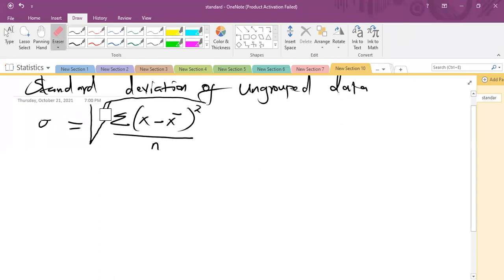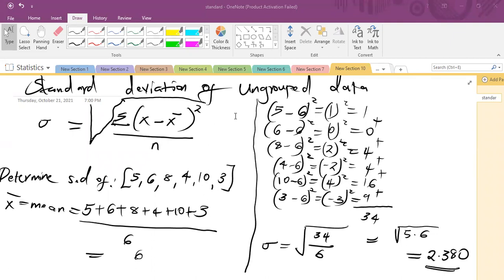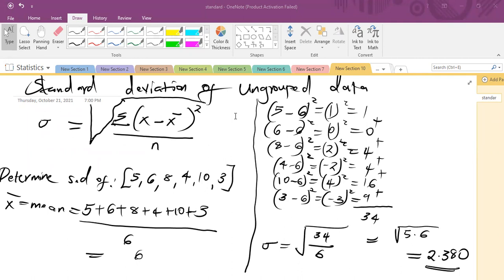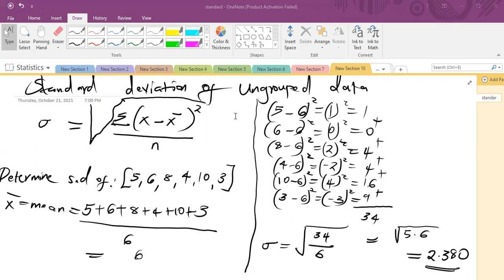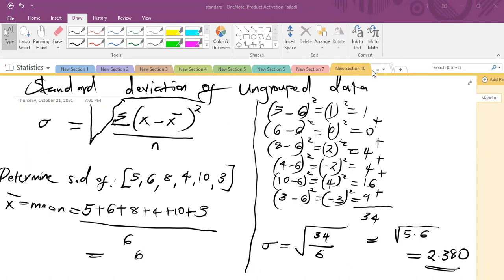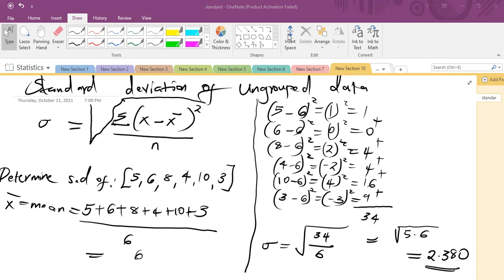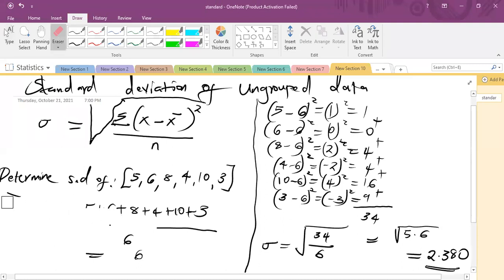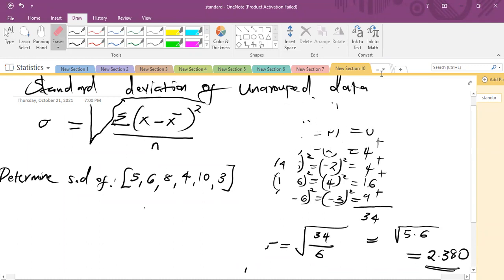Standard Deviation and Variance of grouped Data